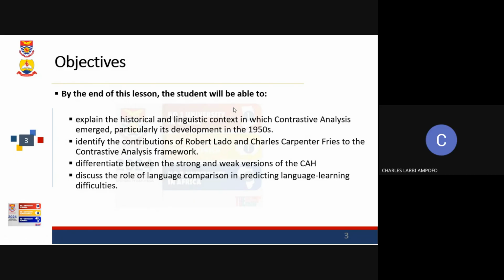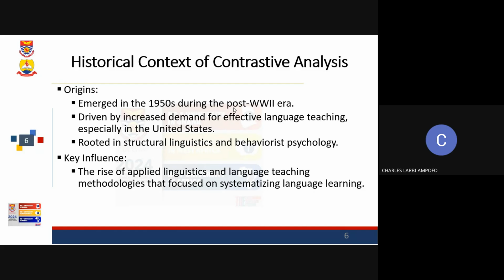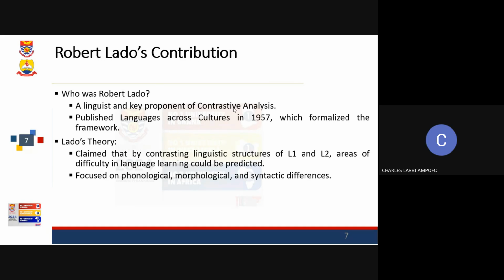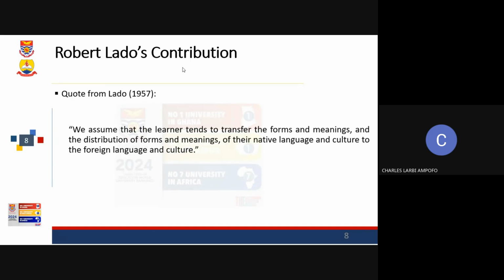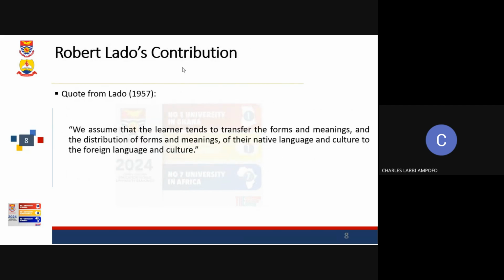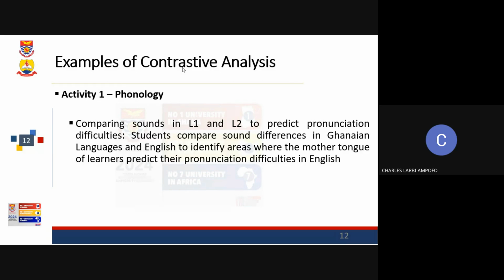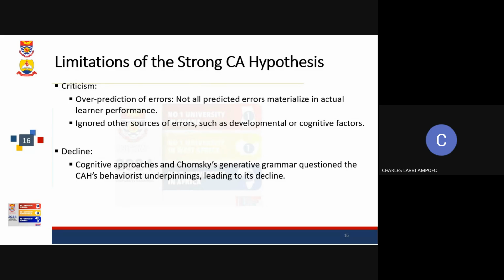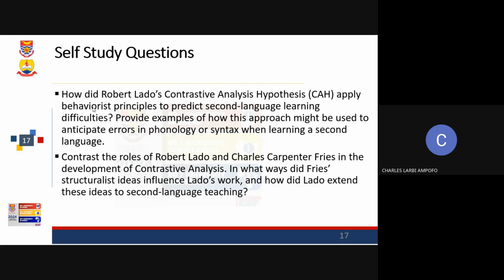ENG405D ERROR AND CONTRASTIVE ANALYSIS WEEK 4 LECTURE